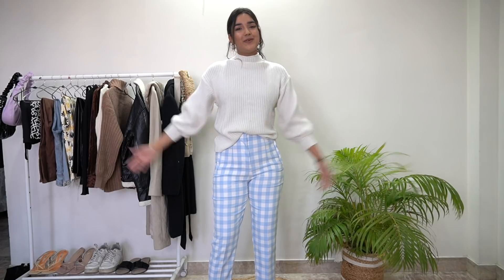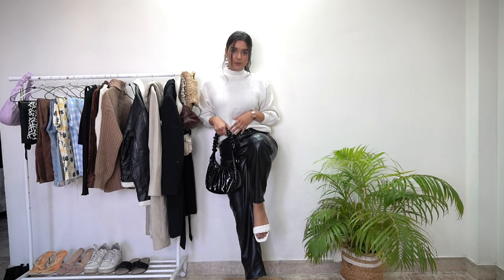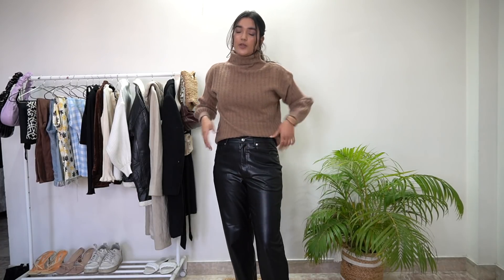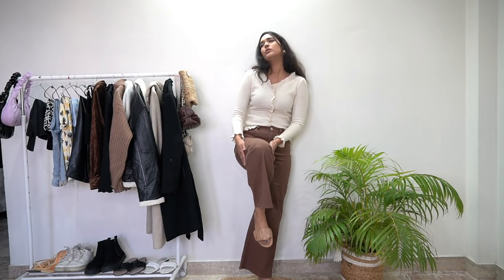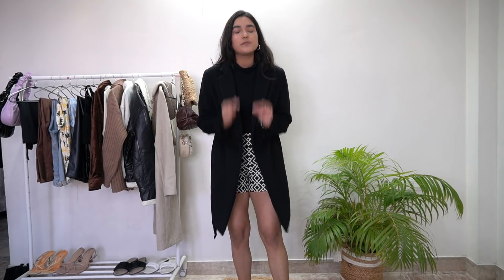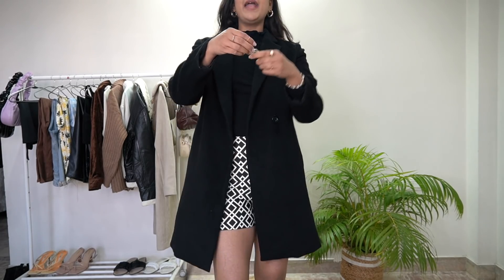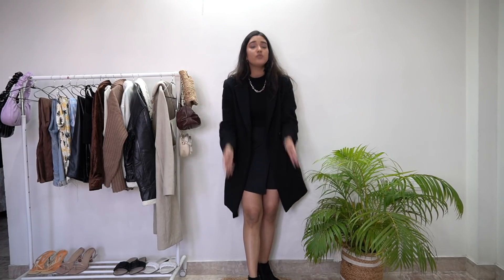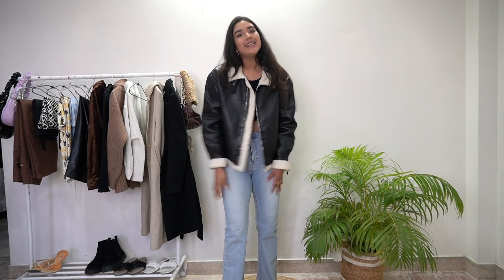CASUAL WINTER OUTFITS ⛄️ | WINTER OUTFIT IDEAS | WINTER LOOKBOOK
Pack of 2

Pack of 2

Outfits Link-

1. White chunky knit sweater

3. Urbanic Brown Ribbed pullover

8. Jacket- zara men’s section- sold out

Place- Jaipur